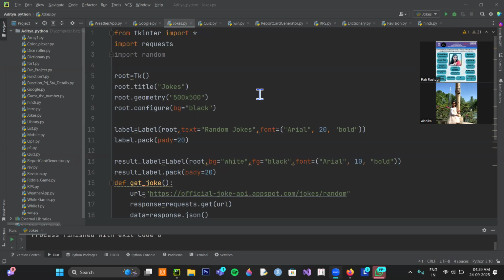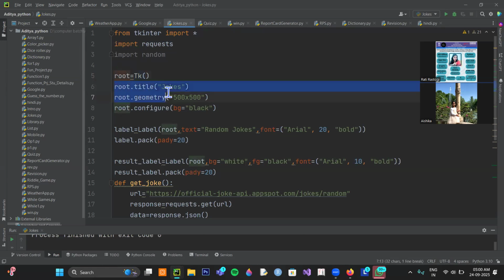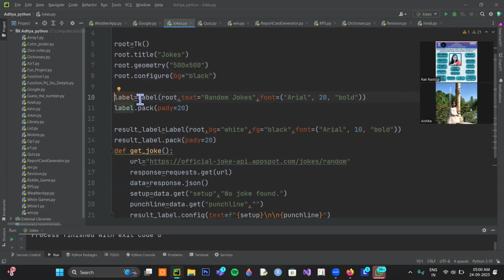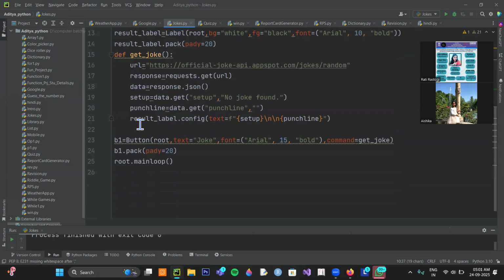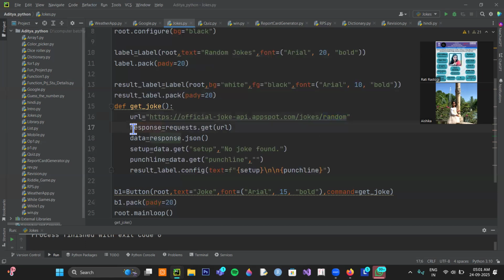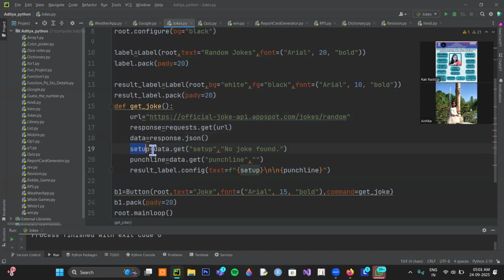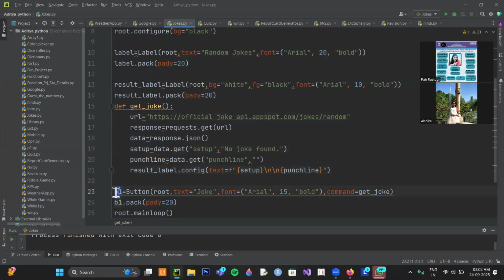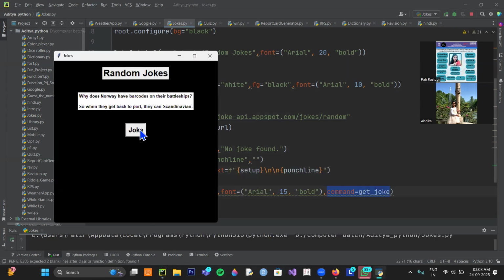Random Joke Creator App in Python